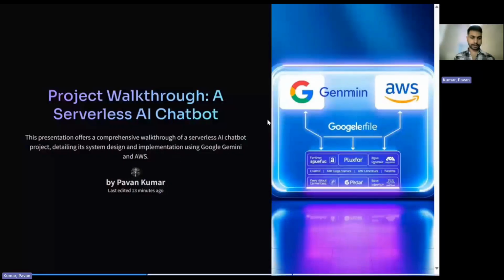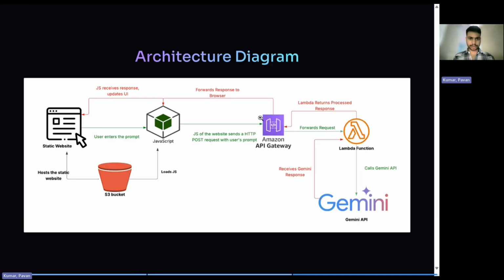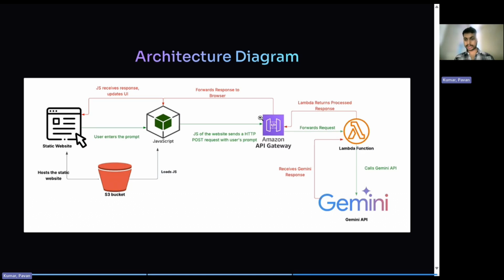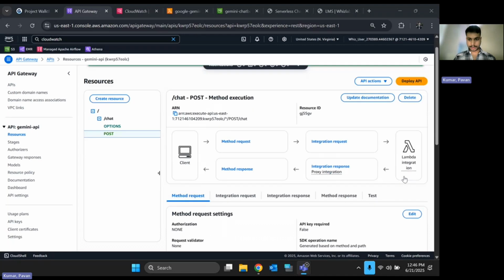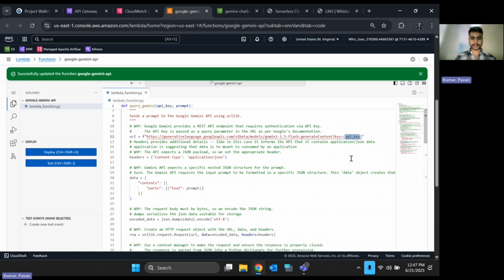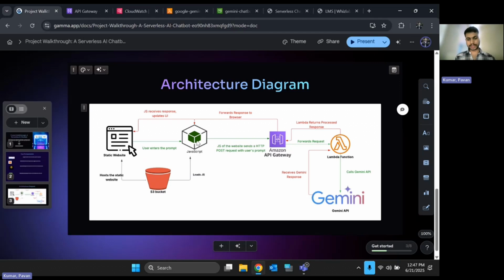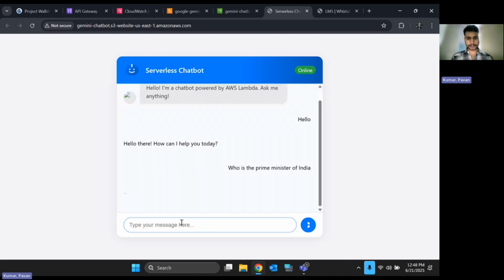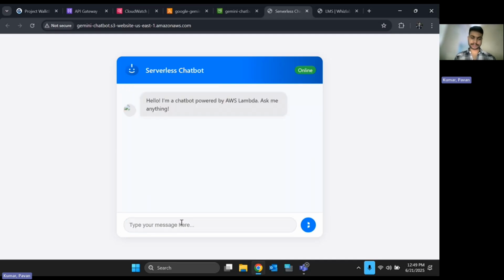AWS Serverless AI Chatbot Project Overview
In this project, I built a fully serverless AI chatbot using AWS services like API Gateway, Lambda, and S3, integrated with Google’s Flash model via API Call. The chatbot is fast, scalable, and cost-efficient—deployed on a static S3 website with secure backend logic running on Lambda. Watch to see how it all connects!